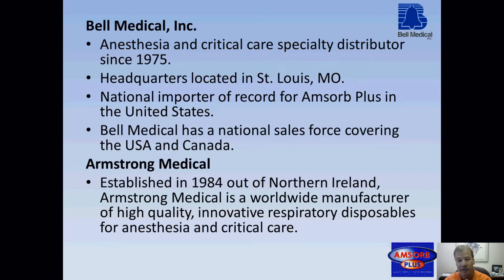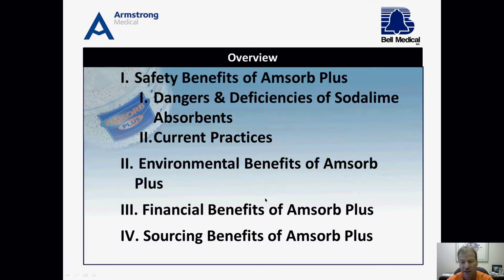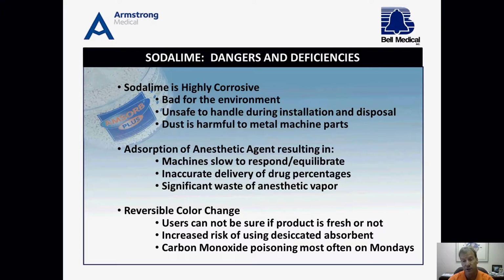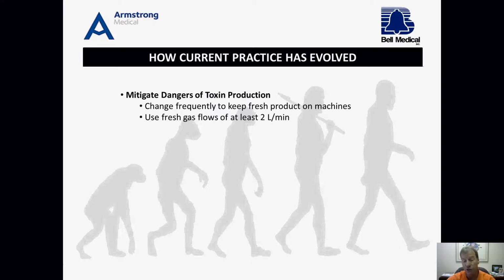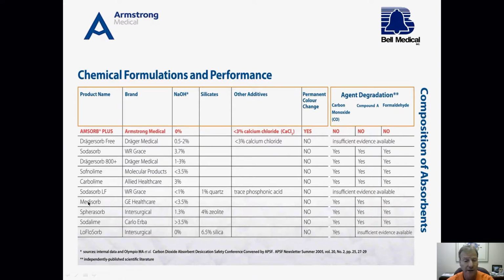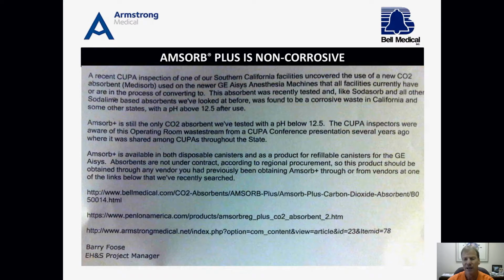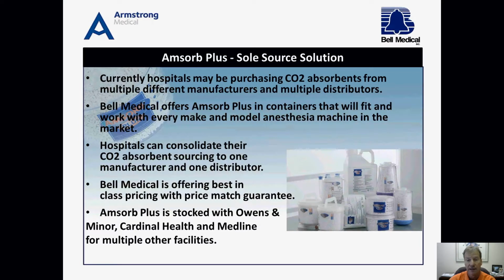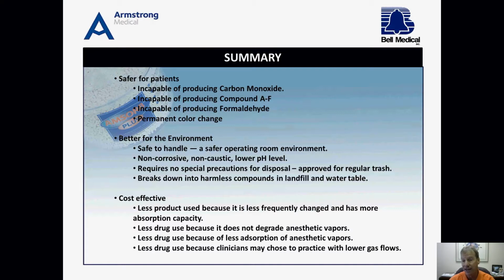SALES TRAINING - Amsorb Plus Webinar Aug 22 2018